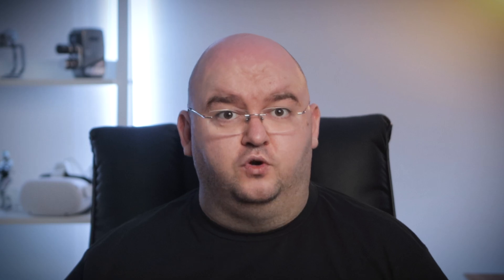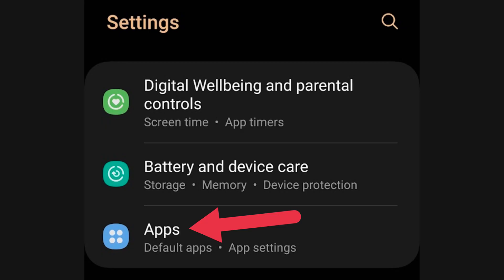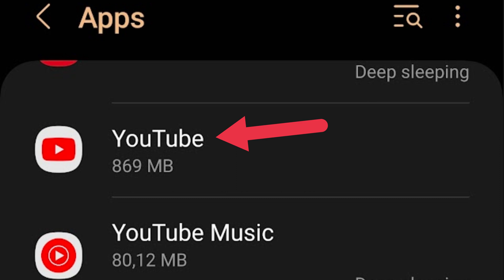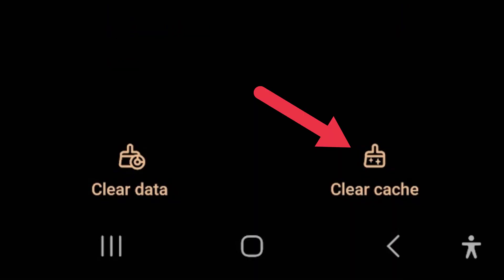YouTube Keeps Pausing -TROUBLESHOOT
Does your YouTube playback. Keep. Pausing? Check. Out. These. Solutions!